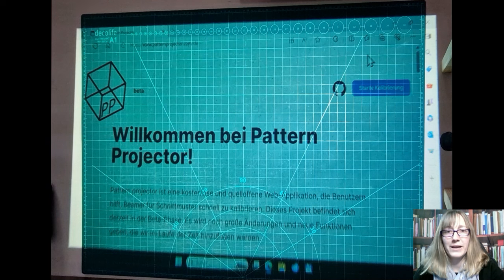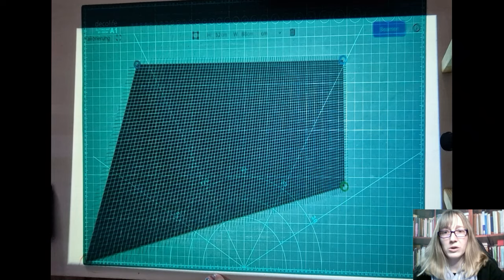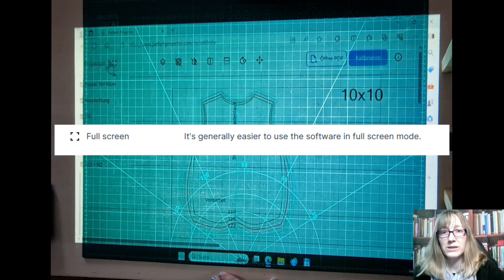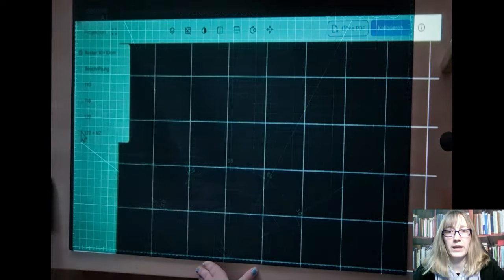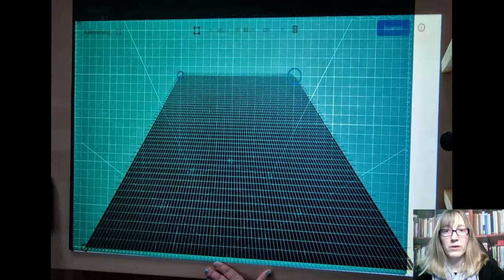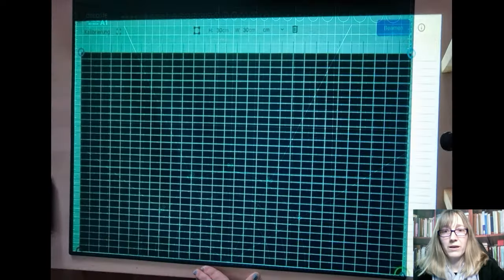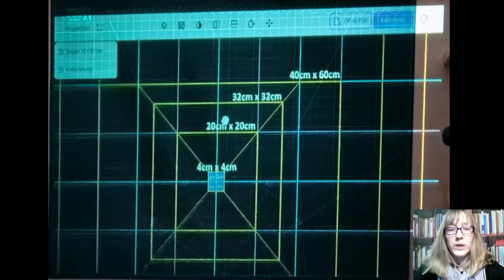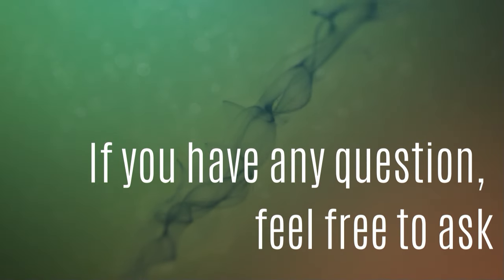easy calibration with pattern projector - sewing with projector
Hinweis: Dieses Video enthält unbezahlte Werbung

In this video I will show you how to project your pattern with the website pattern projector, without calibrating your projector.

You are a designer and need help or support feel free to write me a message via

If you like my videos and help, you are welcome to send me a donation.

You can find more tips and help in the Facebook group "Nähen mit Beamer - Hilfe und Austausch"